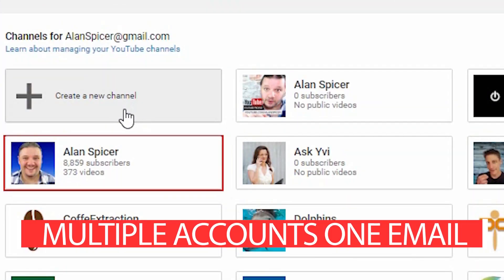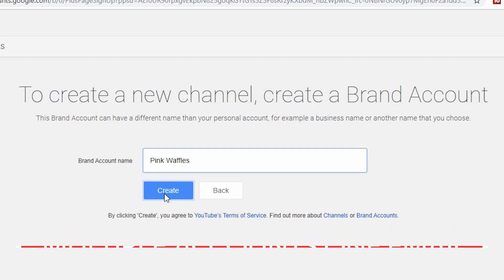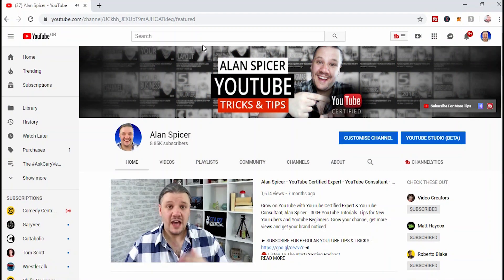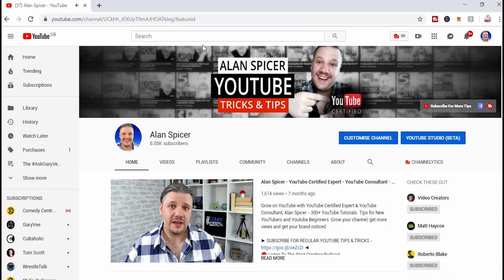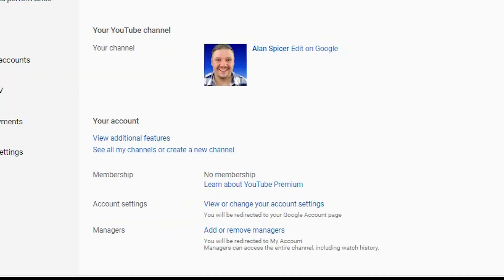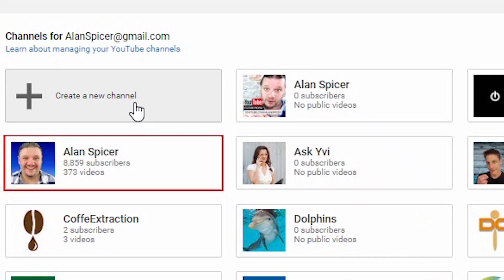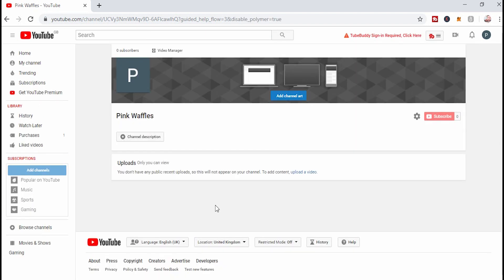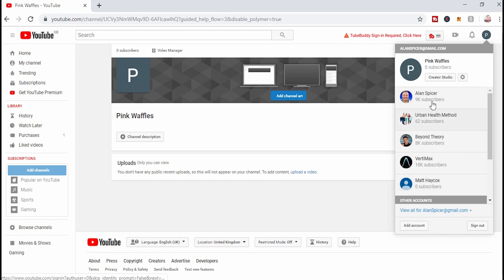How To Make A SECOND YouTube Channel with the SAME EMAIL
Multiple channels can be added to the same brand account very easily. Is this a new channel? A new brand or a test account?

SUGGESTED EQUIPMENT
▶️ LIGHTING & BACK DROPS
✅ DAYLIGHT WHITE 5500K BULBS
▶️ SanDisk Extreme PRO 128 GB SDXC Memory Card
✅ LOGITECH C920 PRO 1080P WEBCAM
▶️ RING LIGHT
✅ GREAT ENTREY LEVEL DSLR - CANON 200D